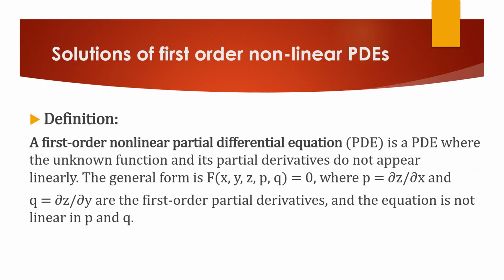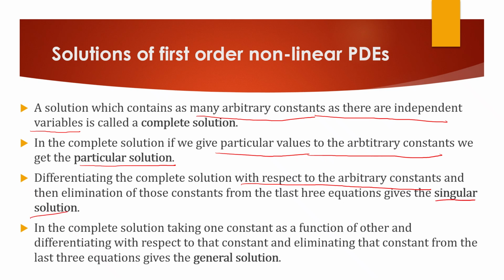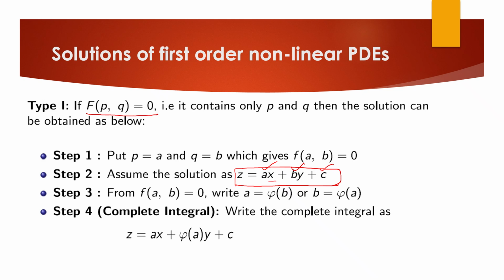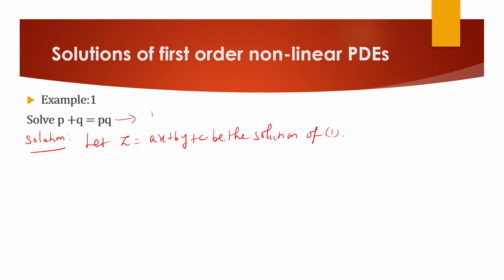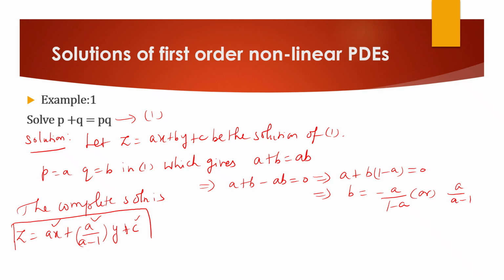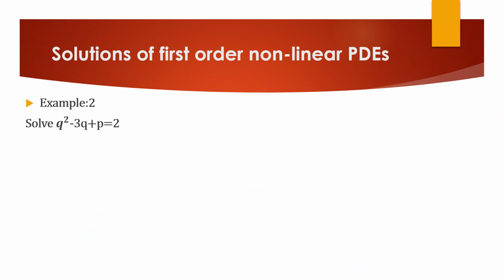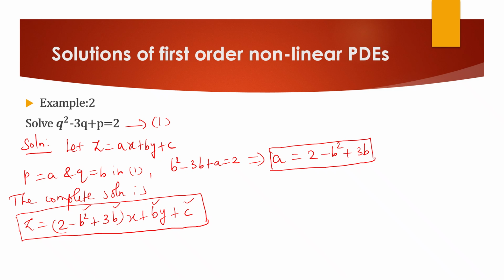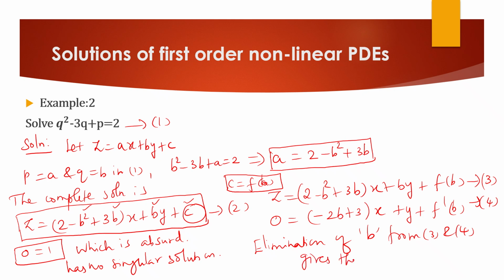Unit 1 Part 7 video